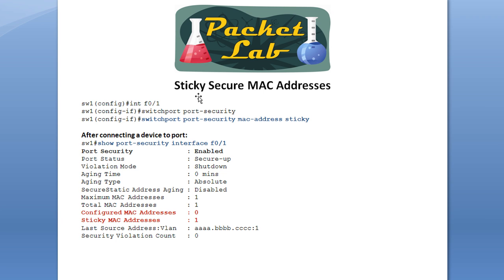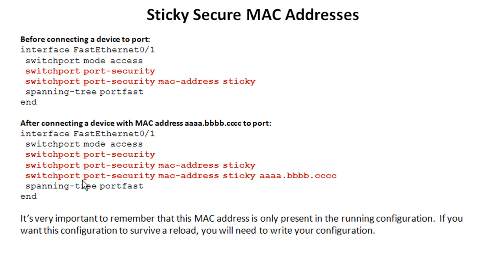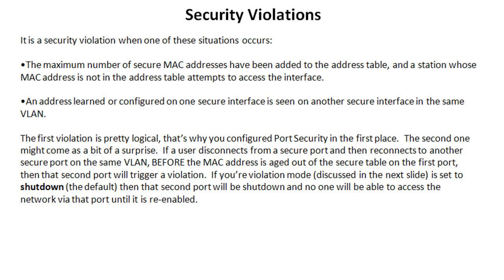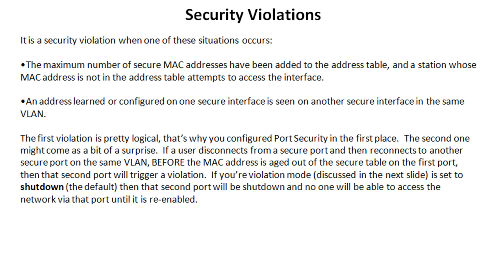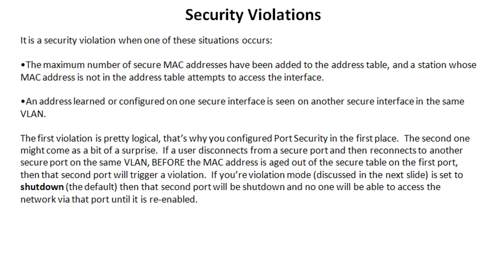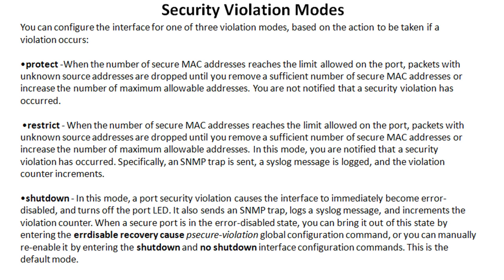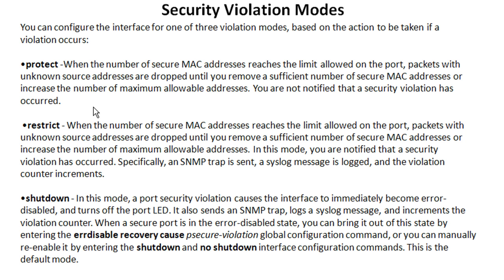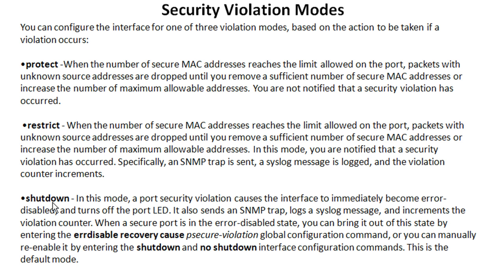Port Security On Cisco Switches - Part 3